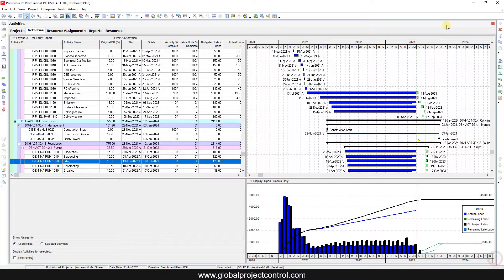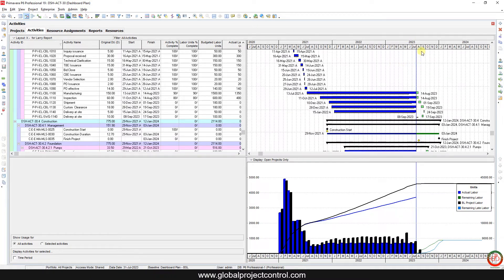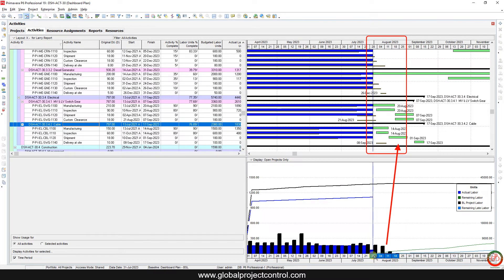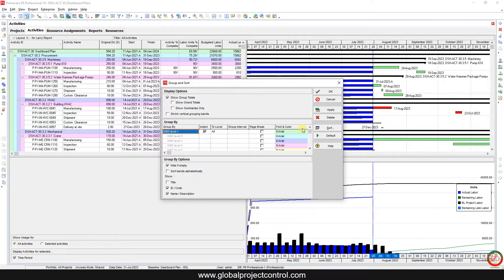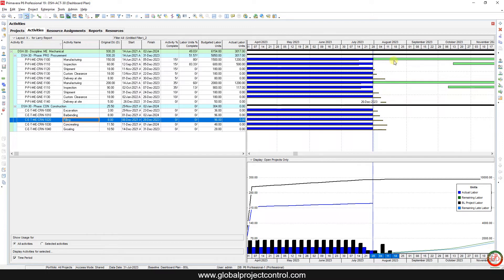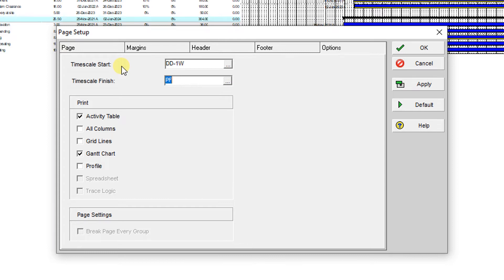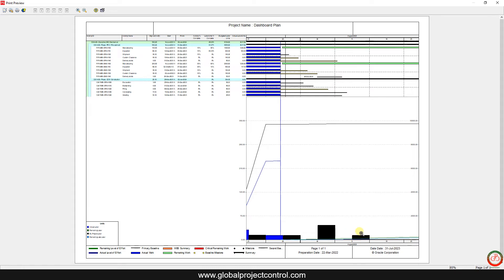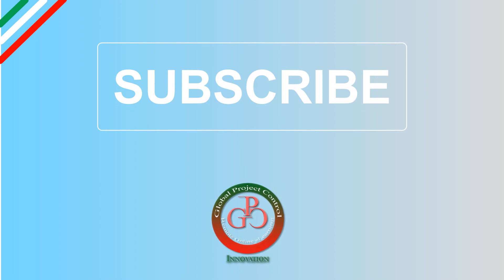🔴 Create a Look-Ahead Plan for Labor Resources Using the Activity Usage Profile in Primavera P6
Every week on Monday I need to update the Look Ahead Plan with my current status reports! to accelerate project team coordination and progress monitoring. Some activities were performed earlier! Some were postponed because of a lack of materials and finally, I need to replace a few to avoid any delay! This is my routine responsibility each week, I am going to show you how you can easily create this report by:
- Activity Usage Profile
- Under Labor Unit Resource
- For Specific Discipline (Mechanical) by using activity code
- On a weekly base
- Special setting for hard copy

Let's watch videos for further information.

 This 𝐀𝐧𝐚𝐥𝐲𝐭𝐢𝐜𝐚𝐥 𝐏𝐫𝐢𝐦𝐚𝐯𝐞𝐫𝐚 𝐏𝟔 𝐖𝐨𝐫𝐤𝐬𝐡𝐨𝐩 provides you a deep level of Primavera P6 software, mixed with excel, and spreadsheet functionality, 𝐈 𝐬𝐮𝐠𝐠𝐞𝐬𝐭 𝐲𝐨𝐮 𝐜𝐡𝐞𝐜𝐤 𝐢𝐭 𝐨𝐮𝐭!